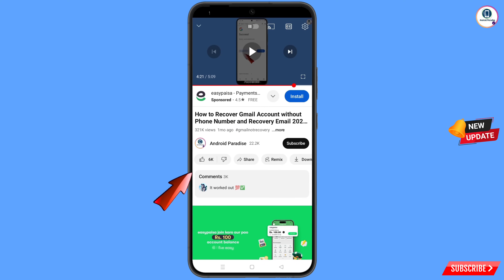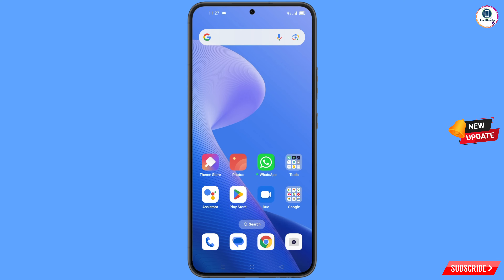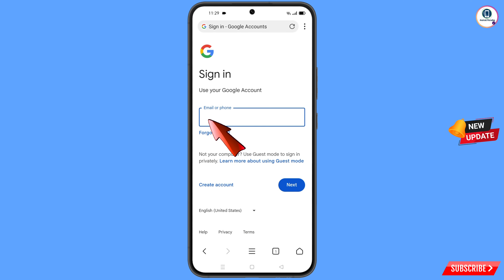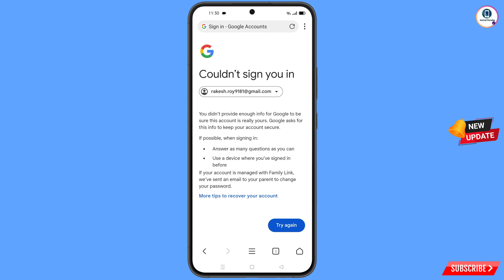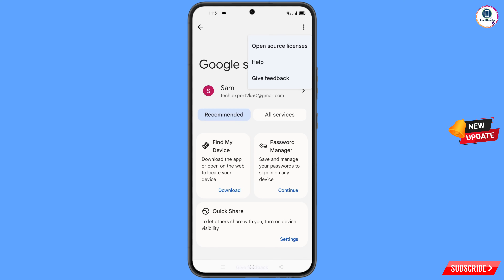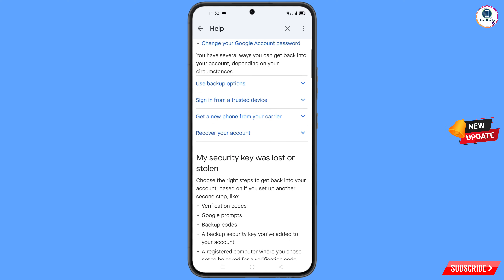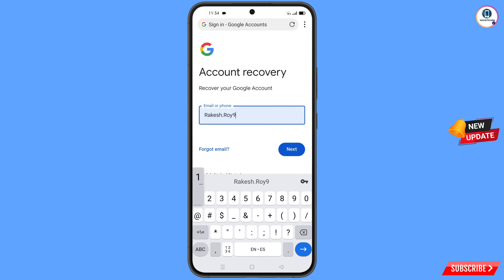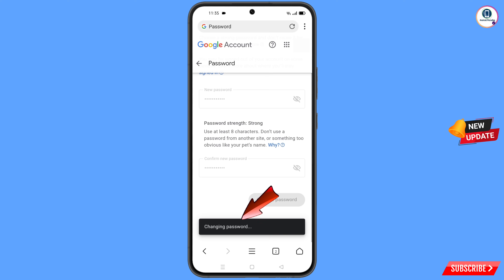Gmail Account Recovery 2025 || Recover Gmail Account without Verification Code Password & Number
Gmail Account Recovery 2025 || How To Recover Gmail Account without Verification Code Password & Phone Number 2025

Hi Everyone, In this video we’re going to show Gmail Account Recovery 2025, How To Recover Gmail Account without Verification Code Password & Phone Number 2025. Google Account Recovery in a recognised device . Incase if you lost access to your gmail account also lost your phone watch this video complete and learn how to recover Google account Step by Step.

1. how to recover gmail account without phone number and recovery email 2025

2. How to recover gmail id 2024 cant sign into gmail

3. how can i recover my gmail account without verification code?

4. gmail account recovery without phone number and email

5. how to recover gmail account without phone number and recovery email

6. google couldn't verify that this account belongs to you

7. gmail account recovery without phone number and email

8. how to recover gmail id without recovery email

9. how to recover google account without phone number and recovery email

10. how to recover google account without phone number and recovery email 2025

11. how to recover gmail account without verification code 2025

12. how can i recover my gmail account without verification code?

13. how can i recover my gmail account

14. how to recover gmail account without verification code?

15. recover gmail account without verification

16. reset gmail account without verification

17. google account recovery page verify identity

18. how to recover gmail account,gmail account recovery without phone number and email

19. gmail account recovery problem

gmail

ANDROID PARADISE

KEEP SUPPORTING